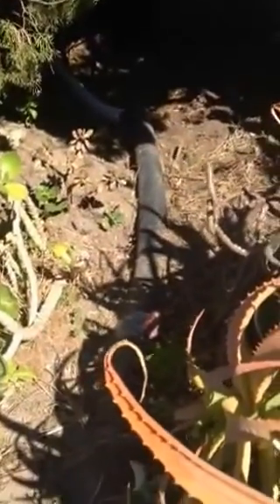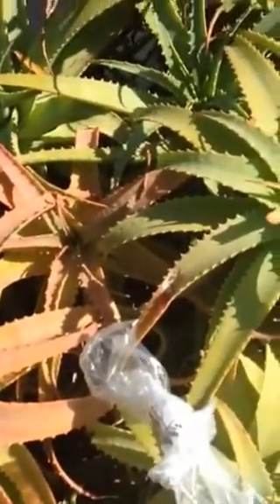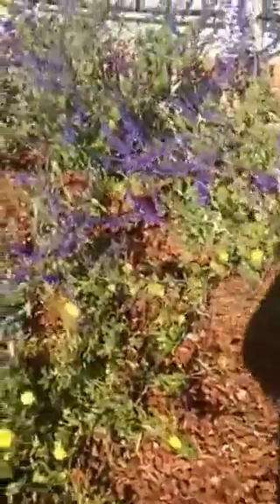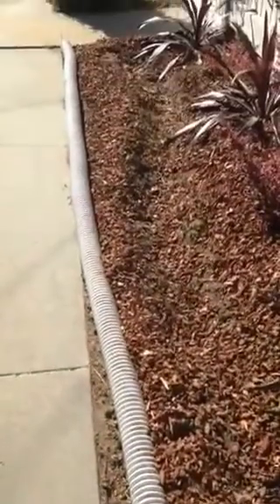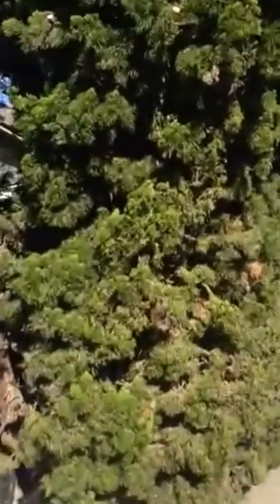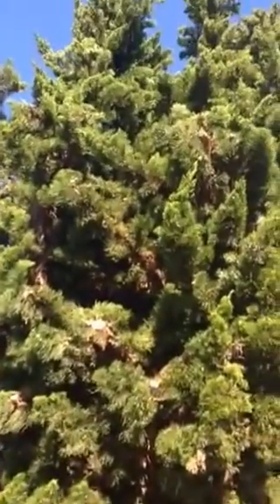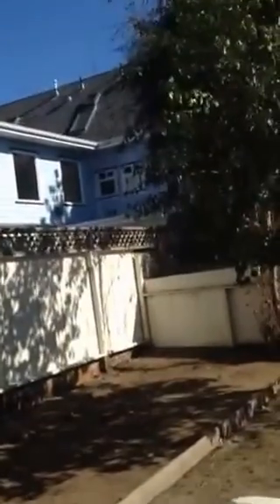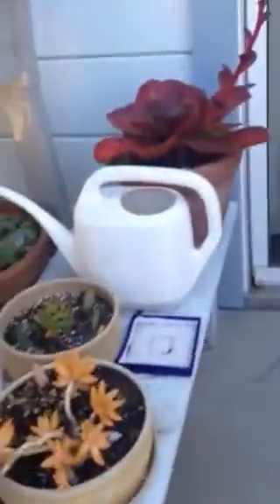2014 (Fall) Yard work - Nov. 7, 2014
2014 summer improvements